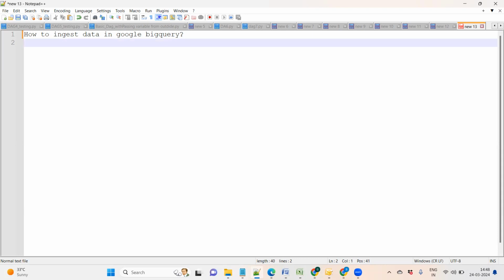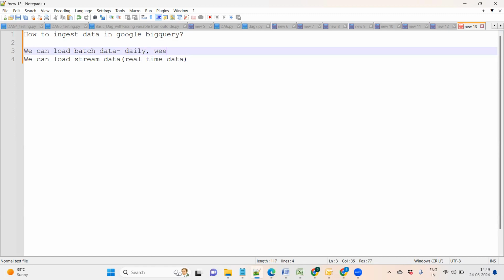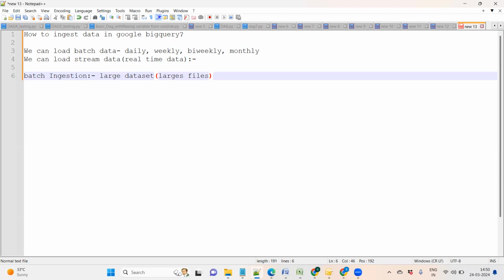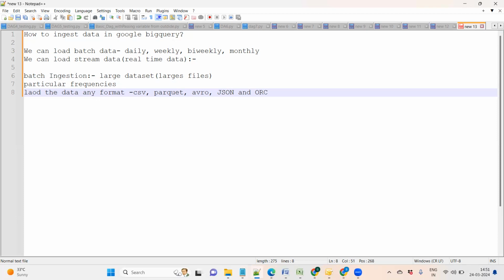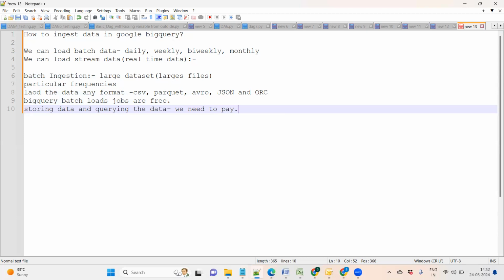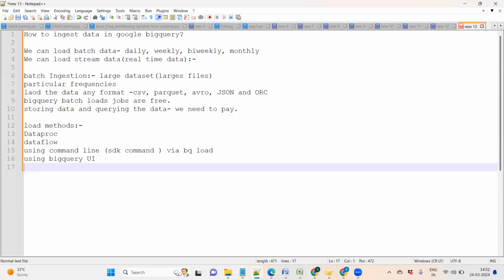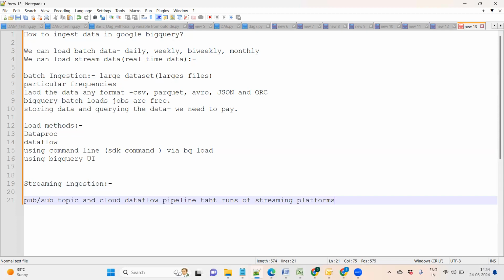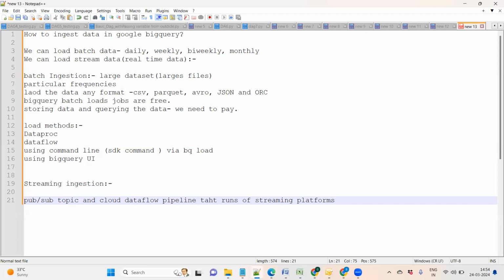Data Ingestion:- Batch Ingestion and Streaming Ingestion.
Batch Ingestion:- large dataset(larges files)
particular frequencies
load the data any format -csv, parquet, Avro, JSON and ORC
bigquery batch loads jobs are free.
storing data and querying the data- we need to pay.

Load methods:-
Dataproc
dataflow
using command line (sdk command ) via bq load
using bigquery UI

Streaming ingestion:-

pub/sub topic and cloud dataflow pipeline that runs of streaming platforms